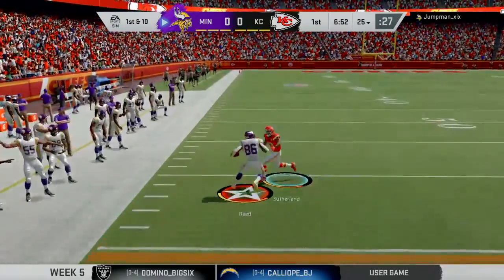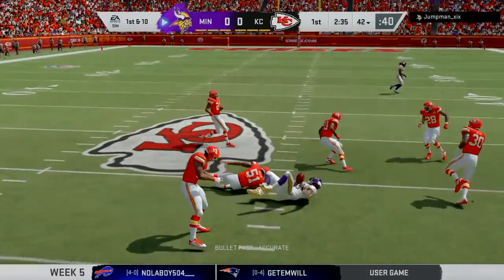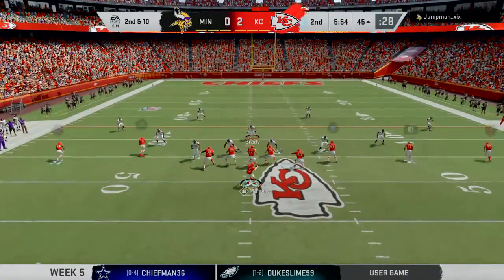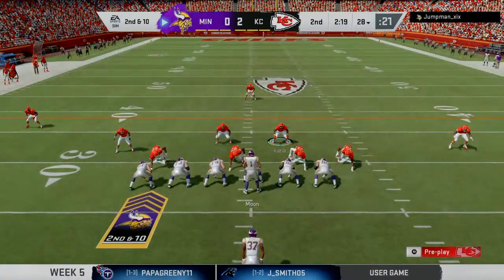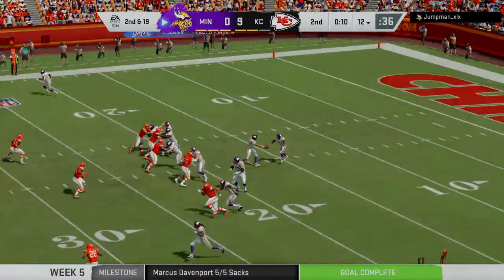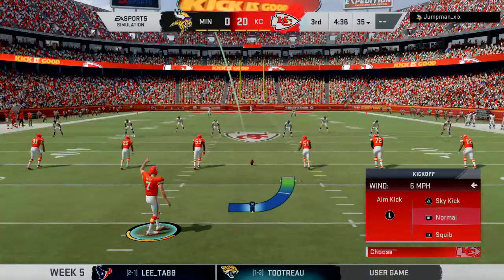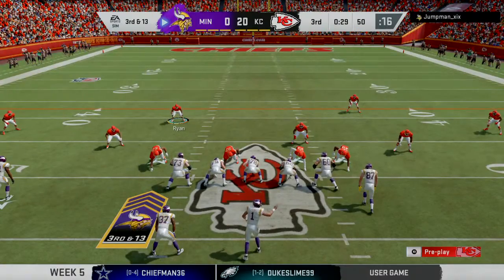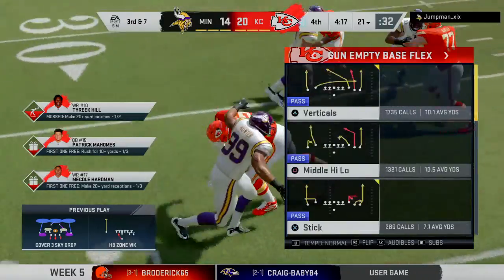NEWORLEANSSWAGGA's Live PS4 Broadcast